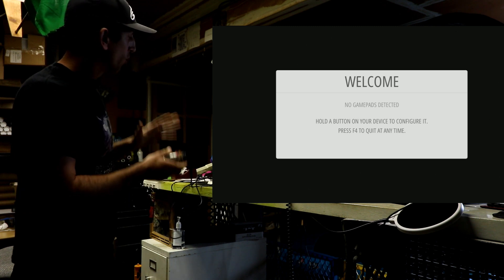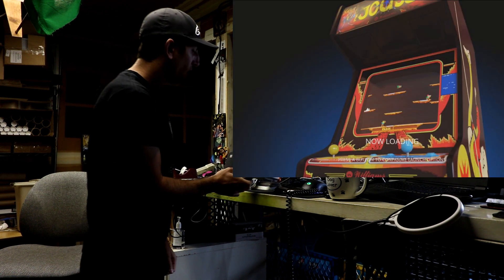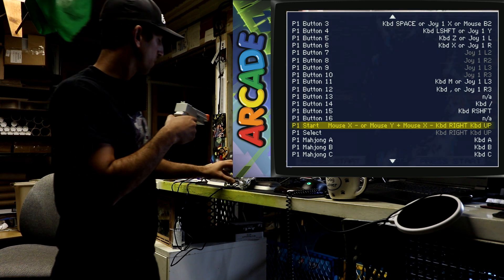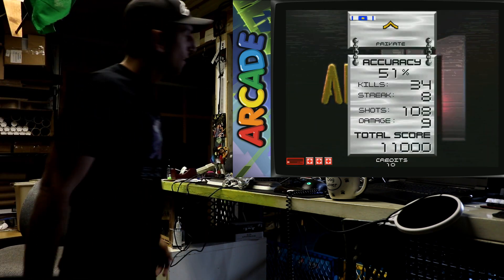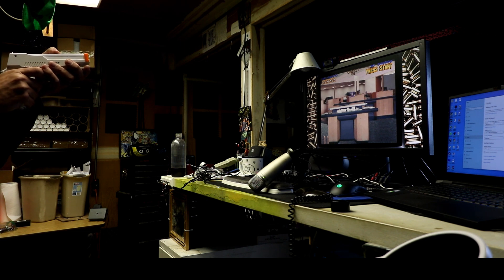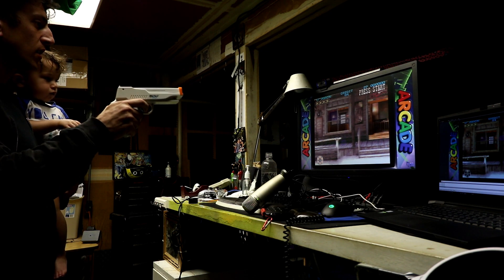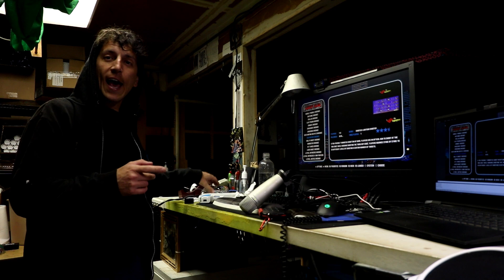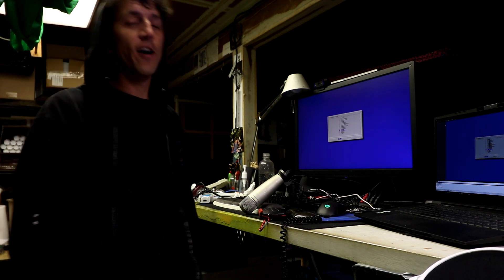Playing Light Gun Games on Pi 4 MAME Emulator - Area 51!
How to setup Mame 2016 to play light gun games. We set it up and then play lethal enforcers and area 51 / maximum force! You can do this on any hardware from the raspberry pi to a PC. In this video I am doing it on a raspberry pi

What you need:
Mayflash Dolphin Bar
Wii Remote
Gun option 1
Gun option 2
Gun option 3
Gun option 4

512gb micro sd
400gb micro sd
256gb micro sd
128gb micro sd
64gb micro sd
32gb micro sd